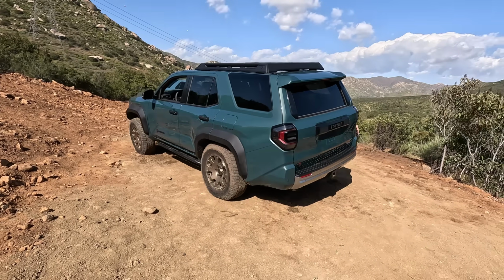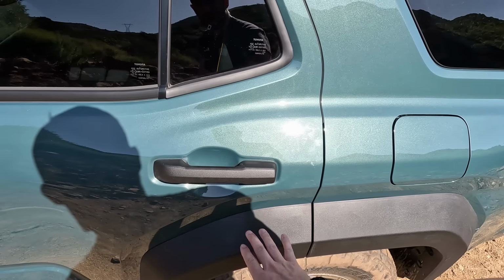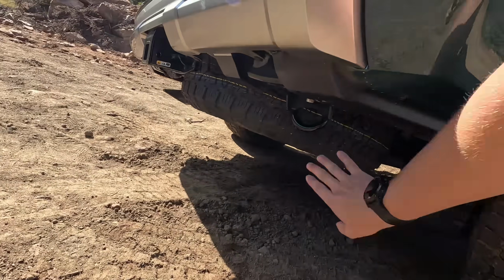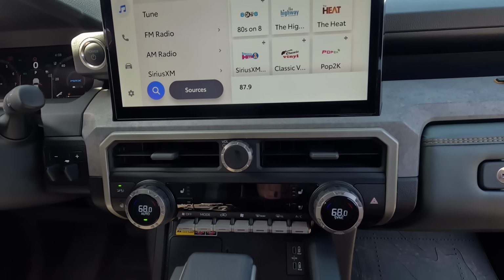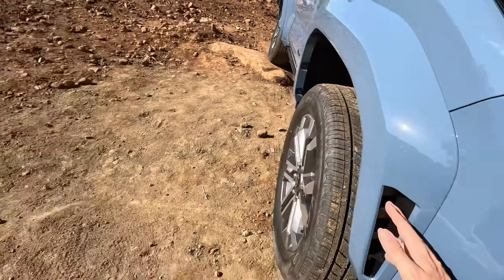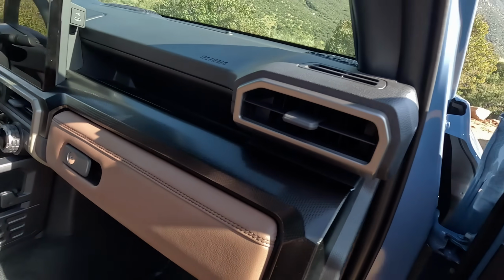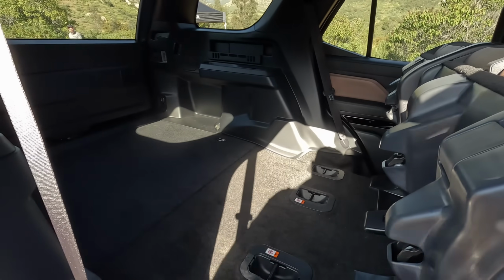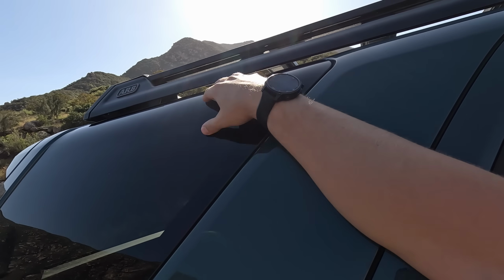All-New 2025 Toyota 4Runner gets Beastly Overtrail Variant LOADED with goodies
I just got my hands on the all-new 6th Gen 4Runner!
@toyotausa has just revealed the highly-anticipated 2025 toyota4runner . This 6th gen Trailhunter sets the bar for offroad capability with its 33" tires, ARB oldmanemu, and lift. hybrid now for the first time, the iforcemax has 326hp and 465lbft connected to an 8 speed automatic.

00:00 - Trailhunter
09:19 - Limited

• Standard i-FORCE turbocharged 2.4-liter four-cylinder engine produces 278
horsepower, 317 lb.-ft. of torque
• Available i-FORCE MAX hybrid powertrain produces up to 326 horsepower, 465 lb.-ft.
of torque
• All-new Trailhunter is a Toyota built overlanding rig available with the latest integrated
off-road equipment from ARB®, Old Man Emu® and RIGID Industries®
• Standard power rear window with an available power liftgate
• First-ever Platinum premium grade now offered
• Available 14-inch touchscreen displays latest Toyota Audio Multimedia
• Toyota Safety Sense 3.0 standard on all models
• On-sale Fall 2024
San Diego, California (April 9, 2024) – For over four decades the Toyota 4Runner has
built an undeniable reputation for adventure. Ready to tackle tough terrain, the 4Runner
has established itself as an off-road icon in North America. For 2025, an all-new Toyota
4Runner takes that identity forward.  Staying true to its original concept as an extremely
capable, dynamic, and durable off-roader, the 2025 4Runner opens the window to
bigger worlds with a bold new look, a refined interior with premium materials and
technology, nine grades that include the first-ever Trailhunter and Platinum models, and
Toyota’s latest safety innovations.
The all-new sixth generation 4Runner also raises the bar in terms of go-anywhere
capability. For the first time 4Runner will be available with Toyota’s 2.4 liter turbocharged
i-FORCE MAX hybrid powertrain, standard on the TRD Pro, and first-ever Trailhunter and
Platinum grades. A 2.4 liter four-cylinder i-FORCE engine will be available on the SR5,
TRD Sport, TRD Off-Road and Limited grades. It will also come with 2WD, part-time 4WD
or Full-time 4WD, and an available Stabilizer Bar Disconnect Mechanism.
“This all-new 4Runner has incredible versatility and capability that nicely rounds out our
truck family,” said Dave Christ, Toyota group vice president and general manager. “We’ve
sold over 3 million 4Runners over the past 40 years, and this sixth-generation model
offers a cool new look and incredible features yet retains the rugged style and capability
our customers love about this adventure icon.”